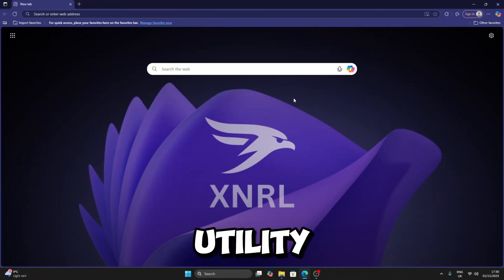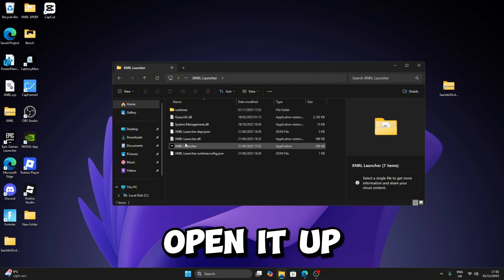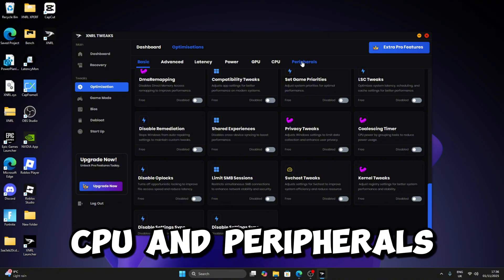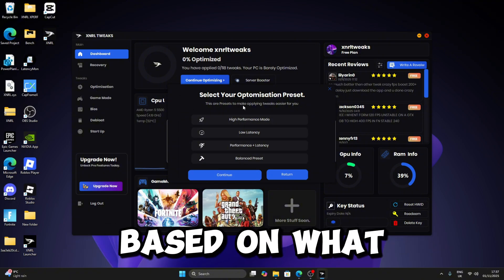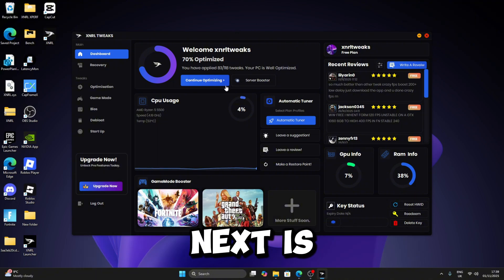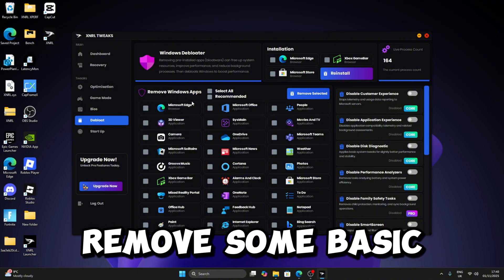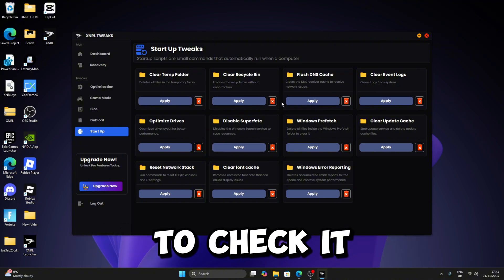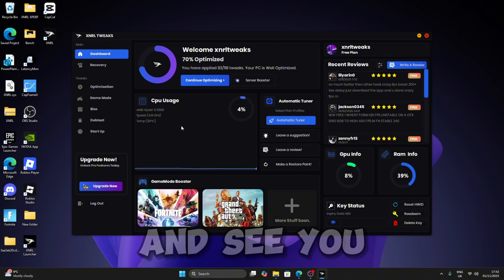*ULTIMATE* Windows PC Optimization Tool 🔧(Boost FPS, ZERO Input Delay)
*ULTIMATE* PC Optimization Tool 🔧(Boost FPS, Lower Input Delay)